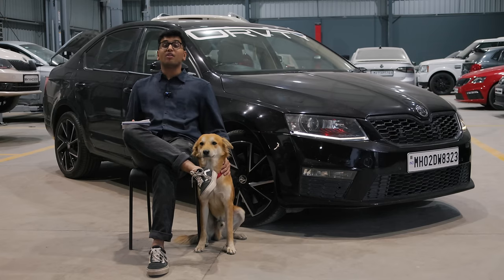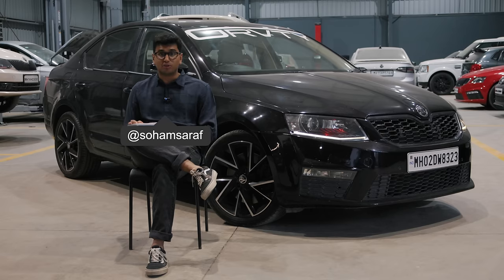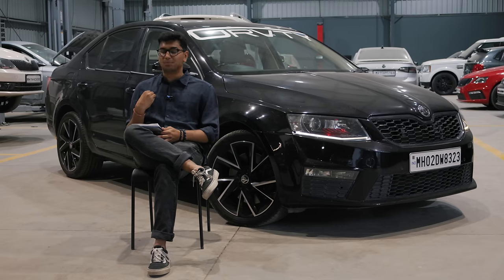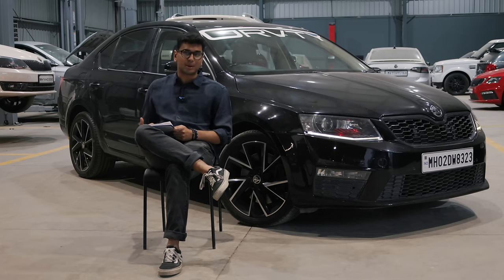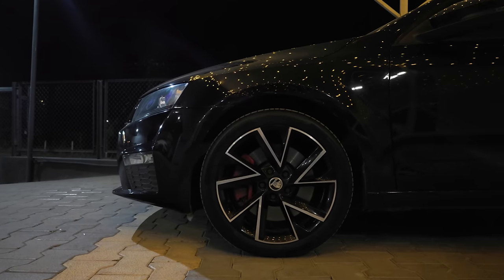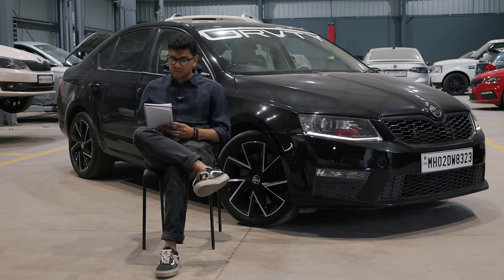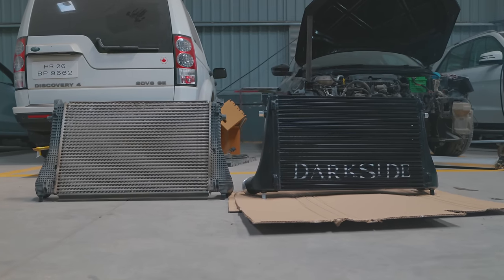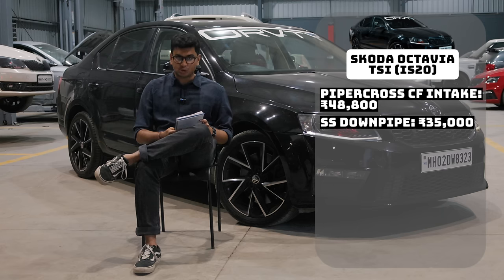HOW MUCH DID IT TO COST BUILD OUR STAGE 3 OCTAVIA TSI?! (IS20 Octavia TSI Cost Breakdown! 🤑)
It has been an incredible journey building our Stage 3 Octavia TSI with The Mechanix Automotive, our most thorough build yet! But how expensive was it to build, that's the question most of you guys have been asking us! So here is our final cost breakdown of how expensive it was to build our IS20 Stage 3 Octavia 1.8 TSI!

Go follow Mechanix Automotive on Instagram!

Hosted By:
Soham Saraf

Filmed By:
Shreshth Gourish